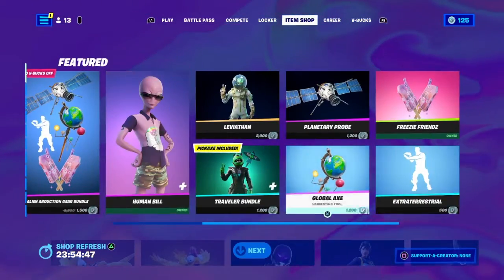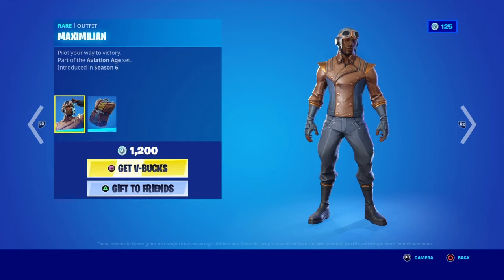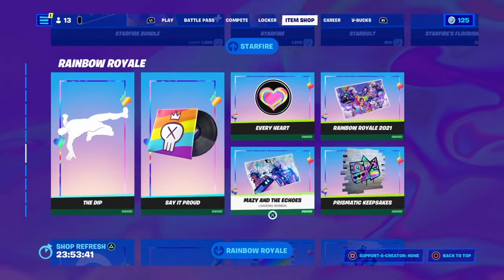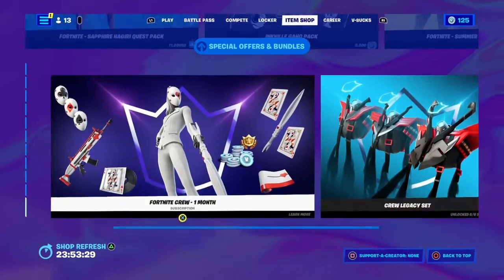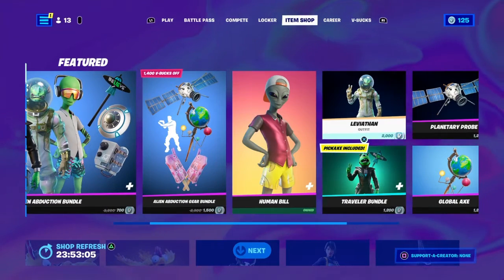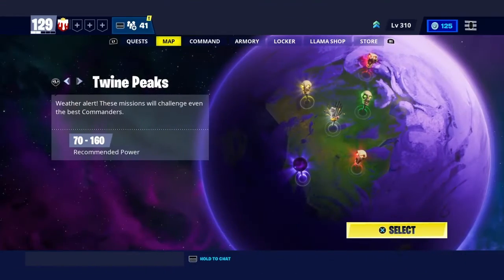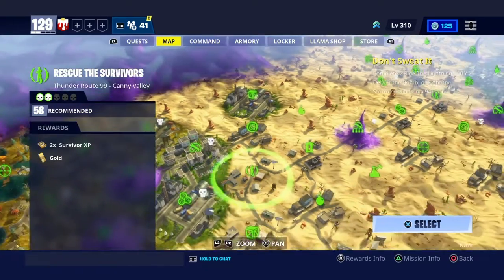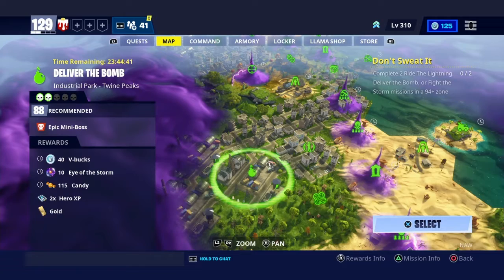145 V-bucks And This Bundle is only 700 V-Bucks for me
that's pretty cool 700 for two skins an a pickaxe let me know if it's cheaper or higher for you